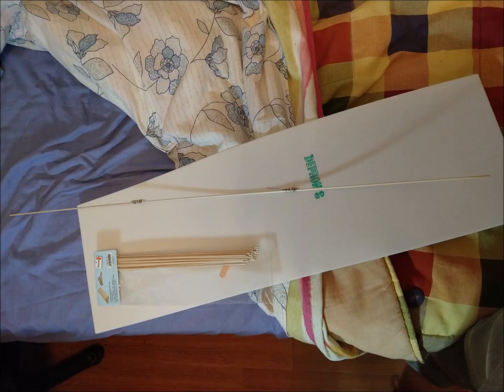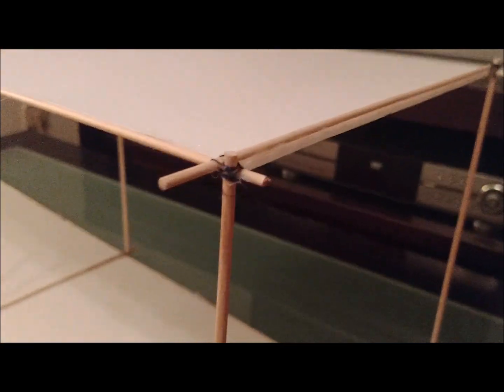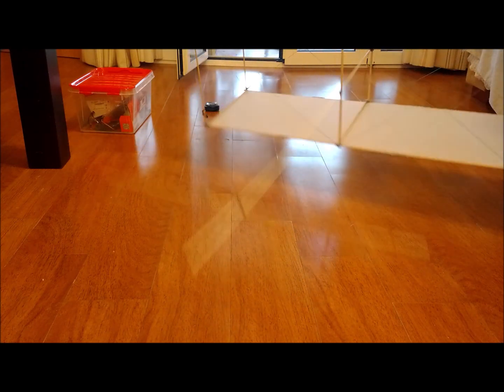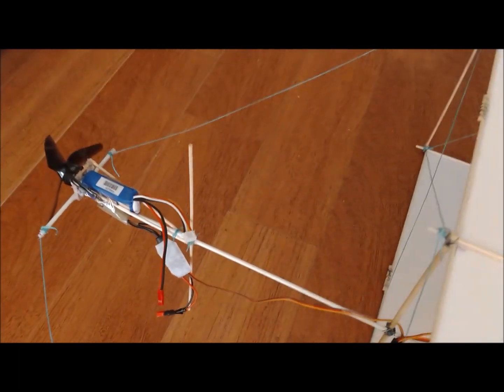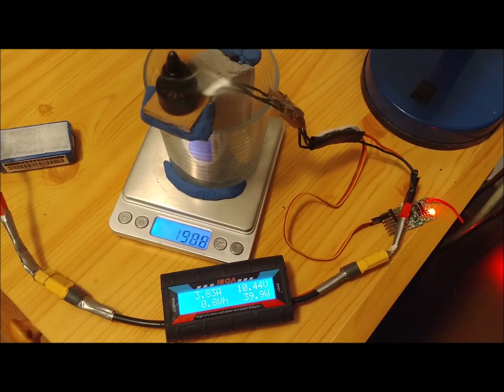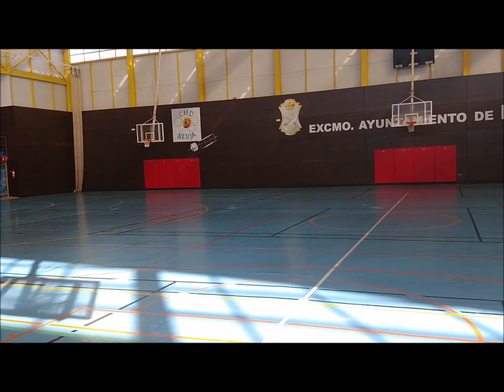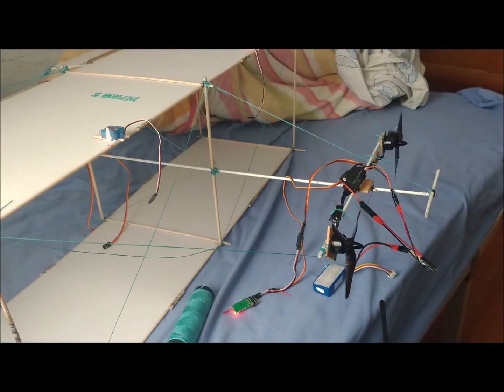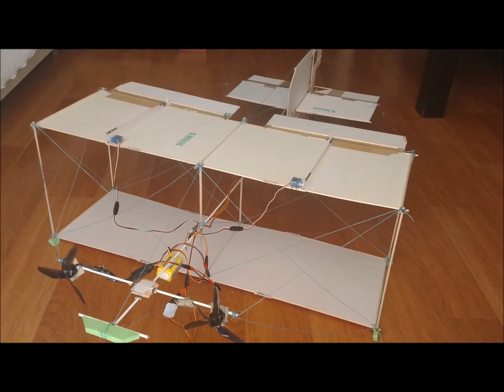How to build a very slow flyer biplane with depron sheets. RC. DIY. Homemade.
In the following video, we are going to build a slow flyer biplane for indoor. We have used depron sheets with a thickness of 3 millimeters as the main material. Each sheet is 80 centimeters long and 25 centimeters wide, and has a weight of 22 grams. We build the two wings structure, with a vertical offset of 29.5 centimeters. We use wooden sticks of 3 millimeters in diameter in order to reinforce the perimeter of the wings, sticks of 4 millimeters in diameter to build the corner struts, and sticks of 5 millimeters in diameter to build the two central struts. All joints between sticks are made with sewing thread and cyanoacrylate glue.

A triangular structure is created, wiring the diagonals with threads so that the rectangular faces of the parallelepiped do not deform. This let us to achieve rigidity using a minimum quantity of material. The weight of these wings is 95 grams.

For the fuselage, we use a 4 mm diameter fiberglass rod, bought in a curtain shop. These rods are usually used to mount the folding blinds. They are sold at a price of about 40 cents per meter. These rods have a linear density of 23.5 grams per meter. Our rod has a length of 123 centimeters. The buckling of the rod is suppressed by anchoring it to the wings, using threads.

Next, we mount the stabilizers and the rudders on the tail. The horizontal stabilizer is 50 centimeters long and 15.5 centimeters wide. The elevator has a width of 10 centimeters. The vertical stabilizer is 30 centimeters high and 25 centimeters wide. The rudder has a width of 8 centimeters. The distance from the leading edge of the wing to the leading edge of the horizontal stabilizer is 50 centimeters, the equivalent of twice the wing chord. The structure with the tail already mounted, but without ailerons and without the electronics, has a weight of 175 grams.
To motorize the plane, we use a brushless motor F10820. We mount a propeller 5 inches in diameter and 5 inches in pitch. The battery is 3 cells and 500 milliamp-hour. The ESC is 12 amps. The servos are 3.7 grams. This set provides a maximum thrust of about 300 grams without exceeding the maximum electrical current recommended by the manufacturer.

The weight of the first motorized version is 301 grams. The wing area is 0.4 square meters. The wing loading is 0.75 kilograms per square meter. The center of gravity is quite aft, 15.5 centimeters from the leading edge of the wing, which corresponds to 62% of the wing chord. The thrust to weight ratio is almost one. We observed a little resistance to yawing to the left. This is due not only to the small area of the rudder, but also to the effect of the torque of the propeller. Therefore, we later changed to a twin-motor setup in order to increase the lateral stability of the airplane. It is also noted that we have to pull the elevator a lot; therefore, we should increase the decalage of the horizontal stabilizer. In fact, the reason why the center of gravity is so aft is just the lack of decalage.

In the new version, a cross support has been mounted to support the twin-engine configuration. The horizontal offset between both motors is 28 centimeters.
We added new threads in the back to increase the tail decalage. This let us to move the center of gravity forward, at 11 centimeters from the leading edge of the wing.
In a typical aerodynamic airfoil, the lift force changes its position as the angle of attack of the wing changes. However, in the flat profiles the lifting force is always located in the barycenter of the surface. In a rectangular wing, the barycenter is in the geometric center of the rectangle. Placing the center of gravity a little ahead of the middle of the wing, the plane flies right.

We have increased the area of the rudder, so that it exerts a greater moment of force in the turns. The height is 30 centimeters and the width is 15 centimeters. We have mounted the ailerons; each one has is 33 centimeters long and 9 centimeters wide. EVA rubber protectors have been placed on the base, to protect the structure during landings. We have also put EVA rubber protectors at the tip, to cushion possible crashes.

The weight of this new version, with all the electronics included, is 412 grams. The new wing area, counting the ailerons, is 0.46 square meters. The wing loading is 0.9 kilograms per square meter. The aircraft is tested both outdoors and indoors.
This project has been left unfinished, as the initial purpose was to build a complete 3D plane. To do this, the sides of the entire fuselage should be covered with depron sheets, so that the plane can fly sideways. However, the project has stopped at this point because the wing loading is higher than the maximum value we expected. Therefore, we will resume a project like these later, using even lighter materials.
In any case, we have verified that the plane performs easily the aerobatic maneuver of the looping, but not the rolls.